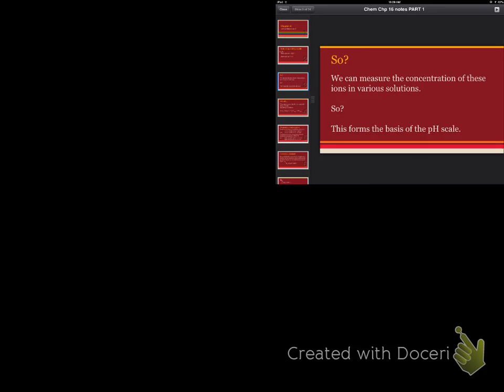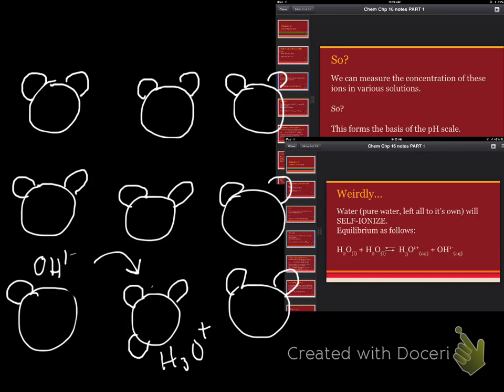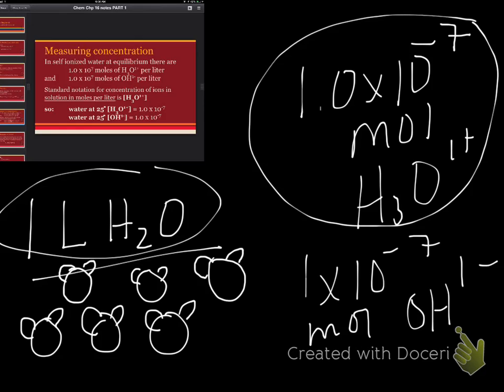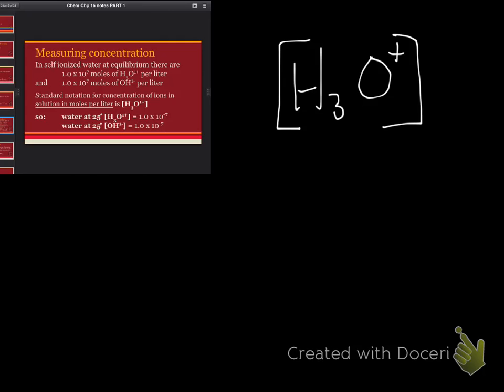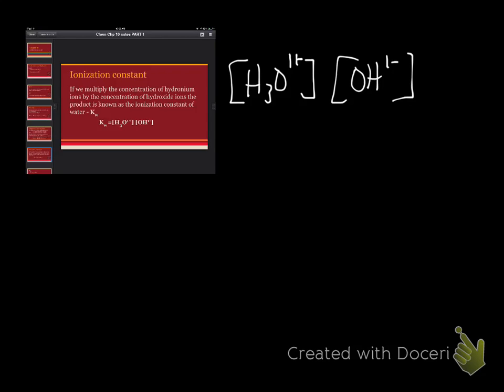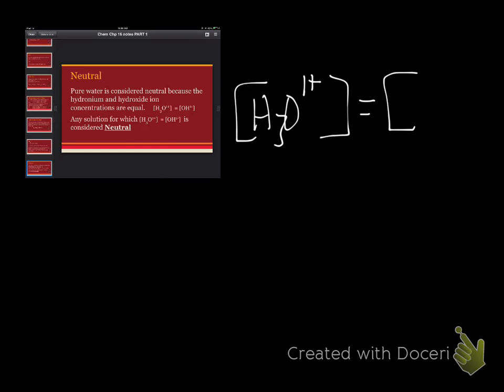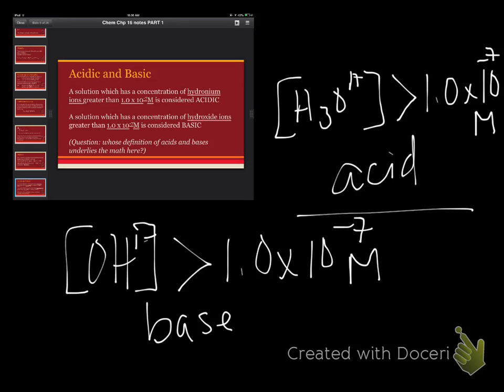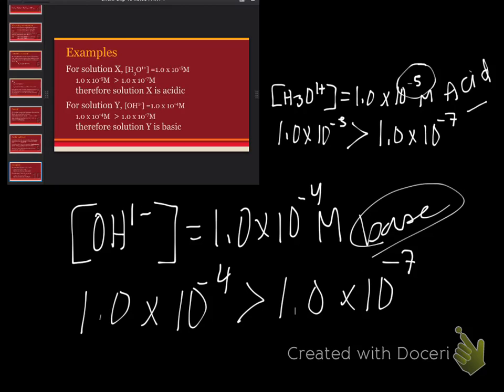chem 5-16-14 lecture ionization of h2o & Kw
Lecture on self ionization of water, hydronium and hydroxide ion concentrations, ionization constants.